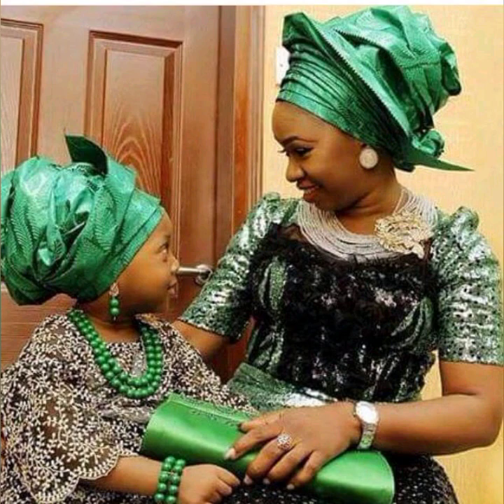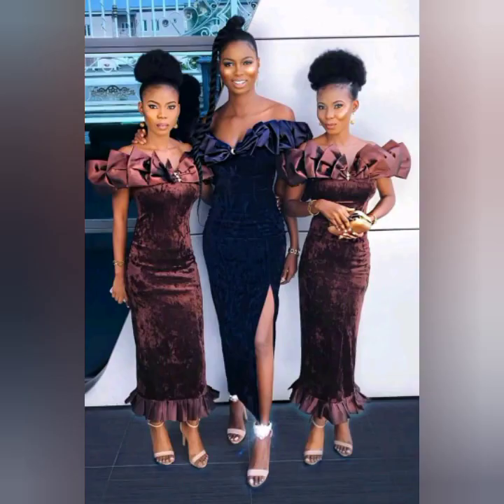LATEST AFRICAN FASHION DRESSES FOR WOMEN/TRENDING LACE AND VELVET STYLES/ANKARA ASOEBI STYLES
Hello fashionista and fashion lover's in today video I'm bringing combination of wearable Asoebi Ankara styles, kaftan and buobuo, lace skirt and blouse styles, Iro and buba Ankara Styles, for Owanbe Party, Velvet styles, Short and long Gowns, Niger party dresses    styles, corset styles, Ankara Peplum skirt and blouse styles, Kampala design, office outfit.
This video will show you how to look great in Ankara styles, and your next Owanbe/Asoebi or special Occasions ahead so much easier.

And Tone on the notification ball on to get updated whenever i upload new content like this watch till the end so that you will not miss out of any part of it thank you
And credit gose to the original Owners, we do not intended to still but promote creativity and hardwork

youcut